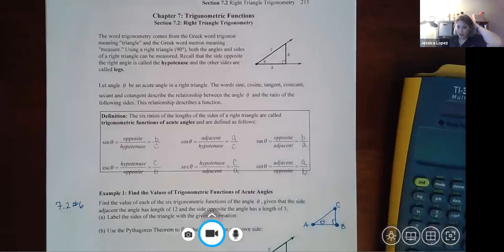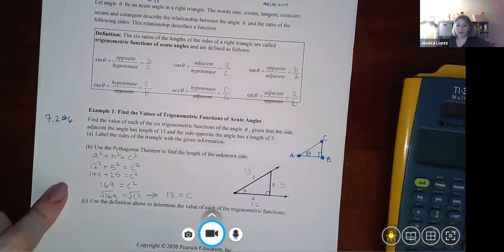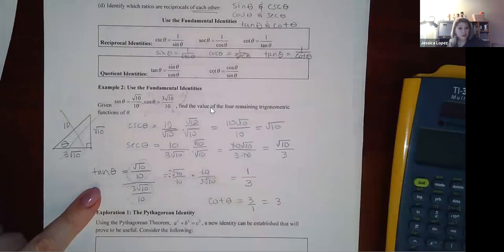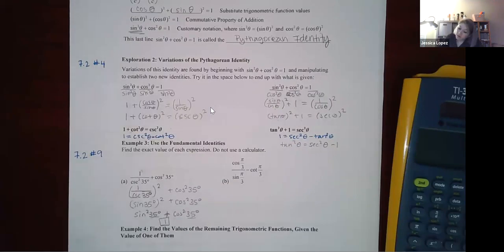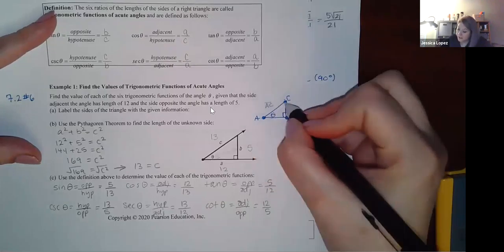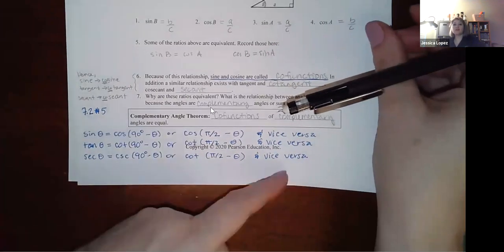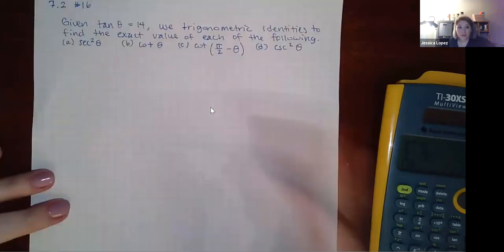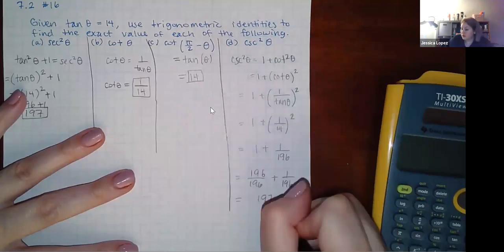C 7 2